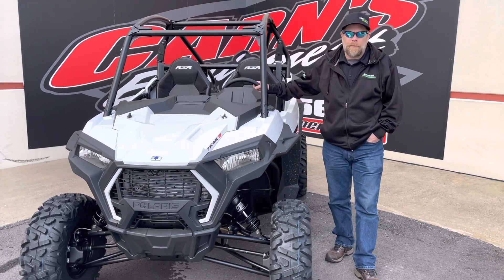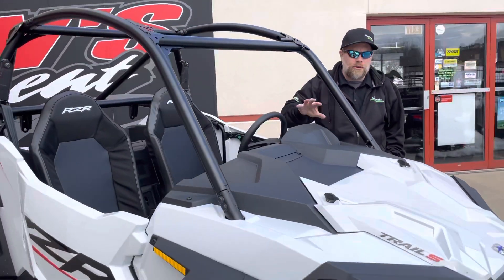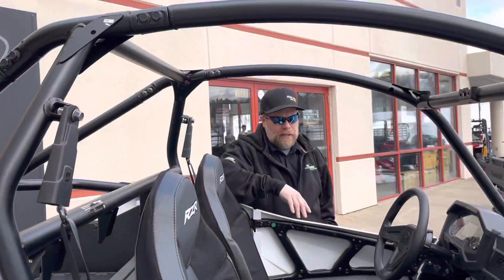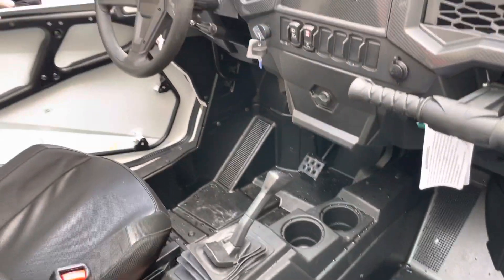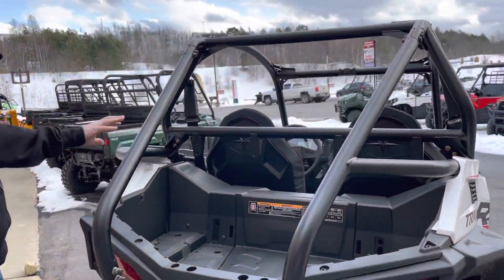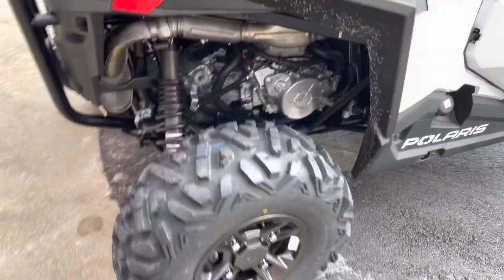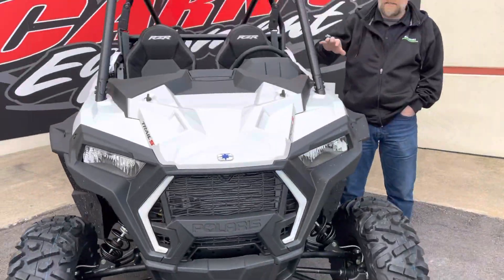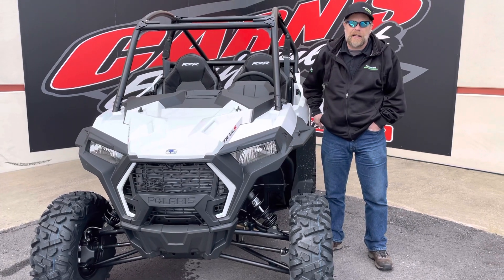2021 RZR trail s 900